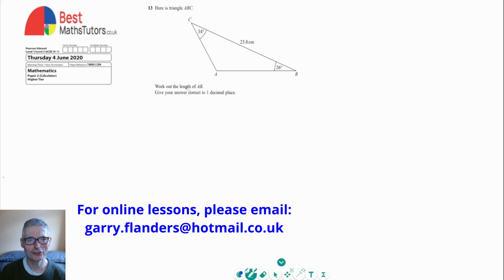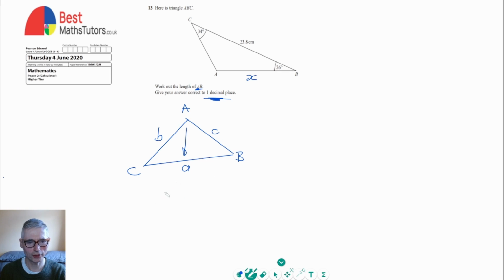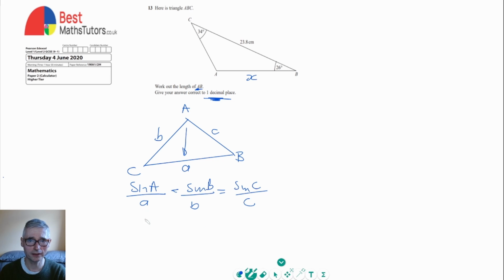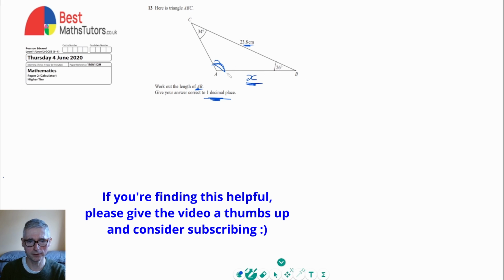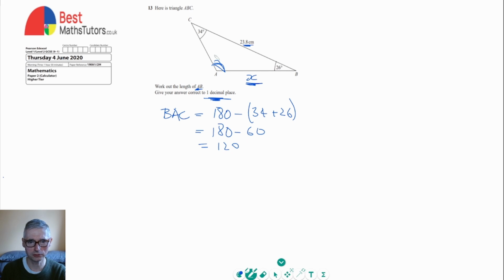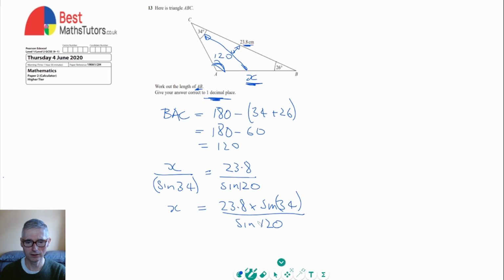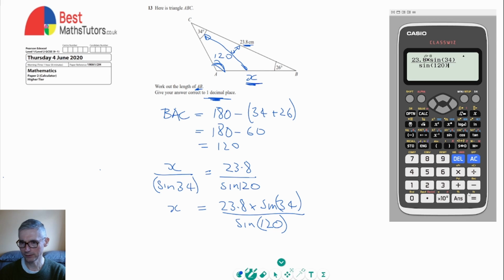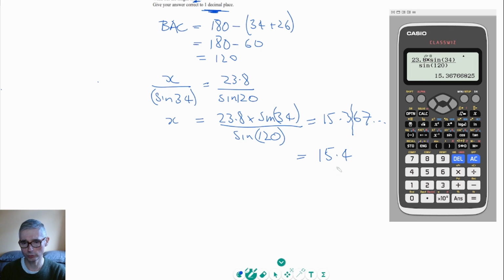Sine Rule GCSE Maths Edexcel Higher Tier Paper 2 Thursday 4 June 2020 Q13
This is a good example of a Sine Rule question. We are given a scalene triangle and asked to find the length of one of the sides. Since it is not a right angled triangle we need to use a different approach to basic trigonometry and SOHCAHTOA. Here we show how we can use the sign rule and show the correct notation for the a standard triangle, which is necessary for the Sine Rule to be used.
For more help and online tuition please email